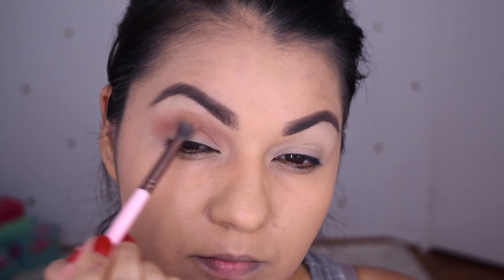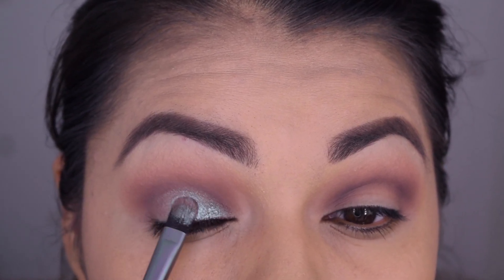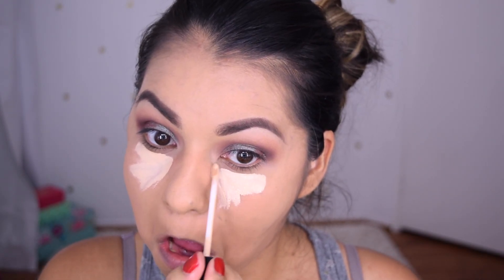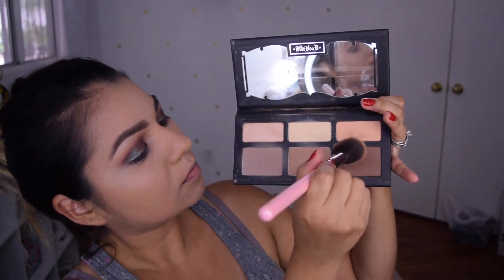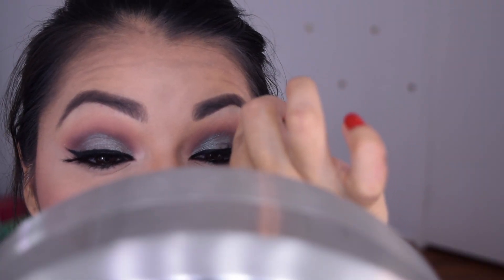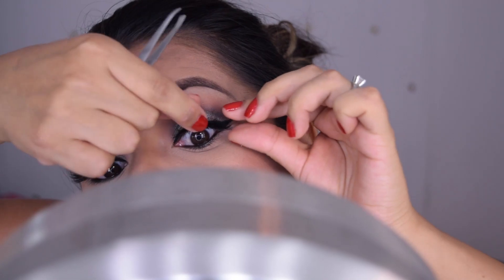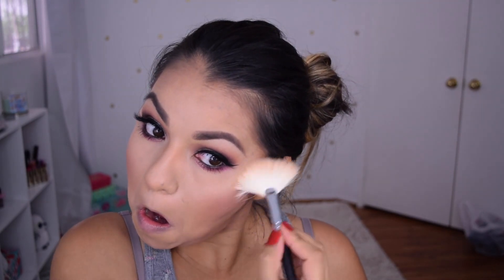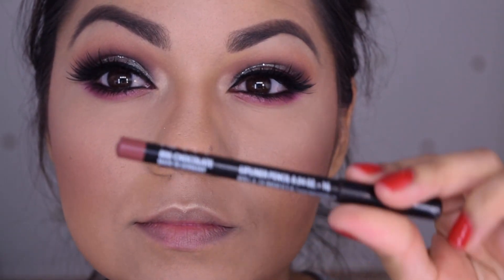GRWM | Date Night | feat. Makeup Geek MannyMUA Palette | Gaby Hamdan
Hi Loves!!! (Watch in HD) :)
So heres a date night look that I created today! It was a day where I didn’t plan anything I just went with the flow! and this is what I came up with! I was going to my cousins wedding that day so I tried to make it a nice calm dramatic look lol if that makes any sense? lol

Love,
Gaby Hamdan
xoxo

FOOD INSTAGRAM: food_makes_me_happy247

PRODUCTS I USED:

🎀FACE:
-Baby Skin pore eraser
-UD All Nighter Foundation
Foundation applied with flat kabuki brush from CS in BR-110
-Maybelline FitME as concealer and highlighter
-L’oreal Infallible power to set concealer Nude Beige
-KVD Contour Palette with angled brush
-Inglot Blush in 40 applied with Real Tech blush brush
-Becca Highlighter in Champagne Pop applied with  Morphe M310  on cheek bones, bridge of nose, inner tear ducts, and cupids bow

🎀EYES:
*Makeup Geek MannyMUA palette
-MG- transition color Sora and Frappe
-MG- crease color in Aphrodite
-MG- lid color in Insomnia
-MG- bottom lash line in Mars
-MG- bottom lash line closest to lash line in Aphrodite
-Becca inner tear duct highlight in Champagne Pop
-Inglot 77 gel liner
-Rimmel  Mascara in Accelerator
-House of Lashes in Iconic
-urban Decay glitter Heavy Metal in Glam Rock
Inglot Duraline Waterproof and gel liner drops:

🎀LIPS:
-NYX lip liner in Chocolate
-Ofra Liquid Lipstick Colab with MannyMUA in Hypno

*That is all my friends!!!

🎀WHAT AM WEARING:
Polish- Wet n Wild in I Red A Good Book
Dress- Marshalls
Necklace - Ebay